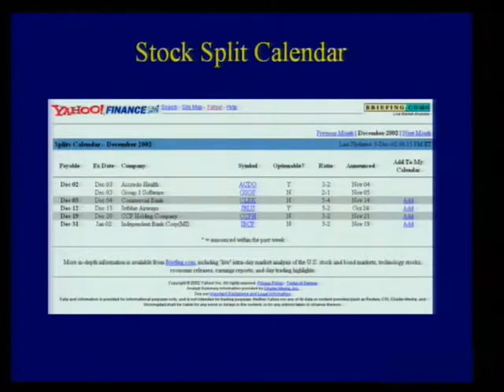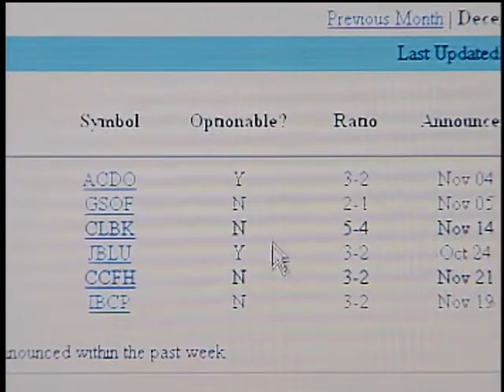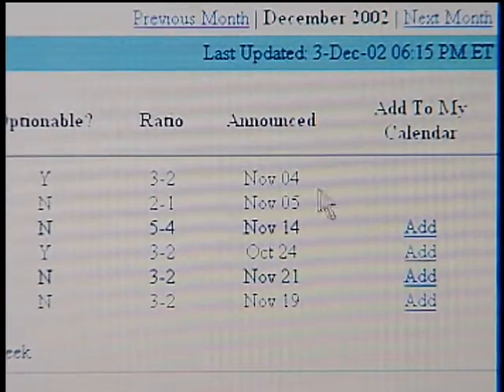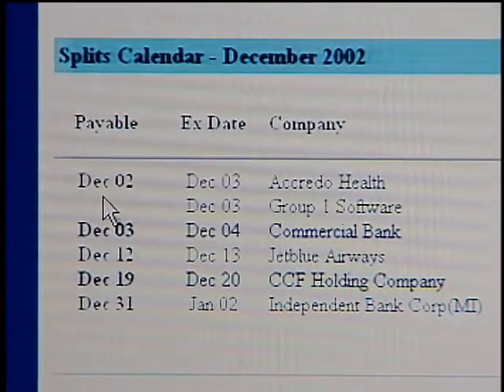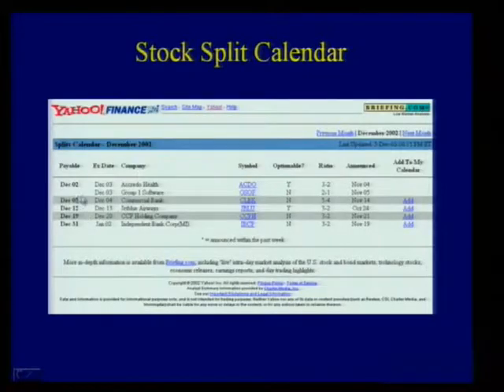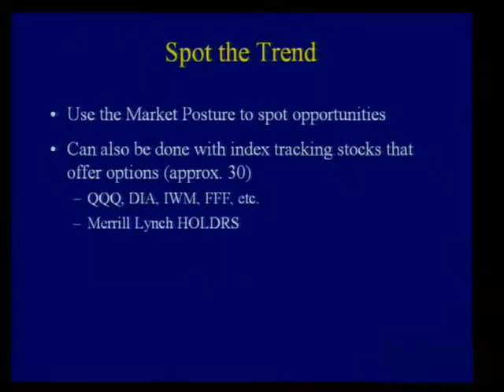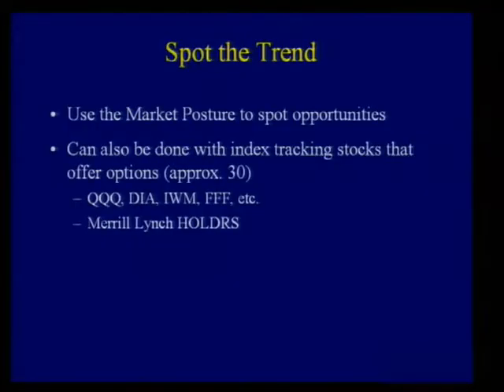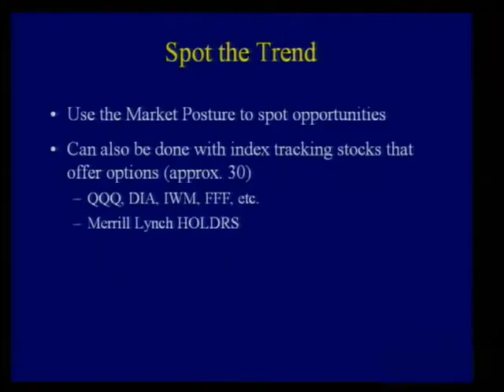How to Trade Options - The 7 Cash Flow Investing Strategies Part14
- The 7 Cash Flow Investing Strategies For Options Trading ( Full Course For Complete Beginners).

- How to Trade Options: A Beginners Introduction to Trading Stock Options with Cash Flow Strategies.

- How to Trade Options: A Beginners Introduction to Trading Stock Options with Cash Flow Strategies.- The strategies in this course have been developed to provide the online investor with a number of investment vehicles to help create additional profits and cash flow from his/her investment portfolio. We've tried to identify those strategies that offer some additional leverage over outright stock ownership with the intent of being as conservative as possible. The strategies taught here have been used by professional investors for several years in order to maximize returns while limiting risk.